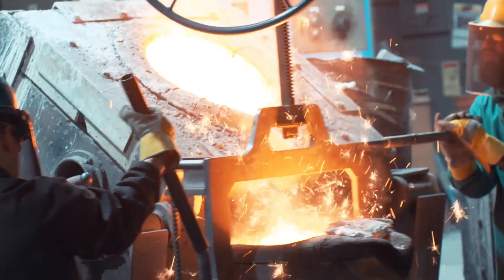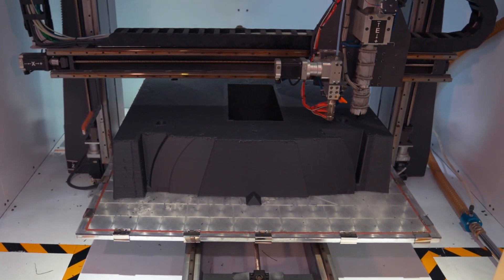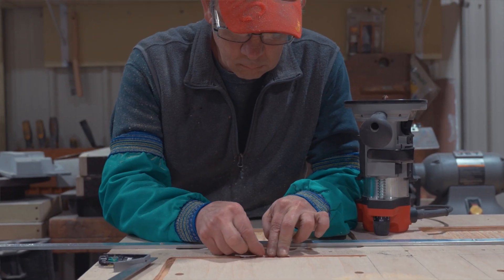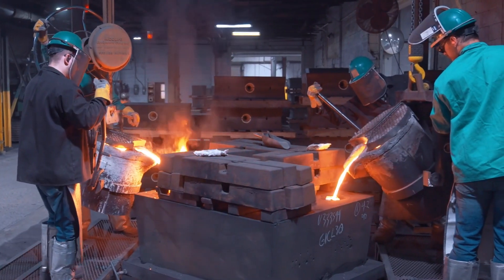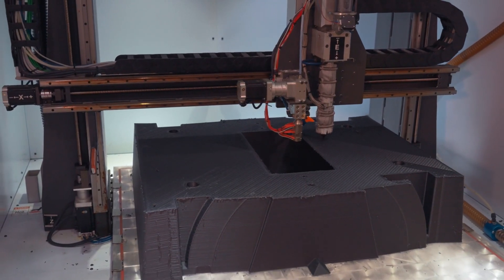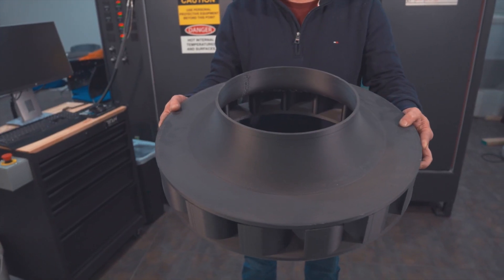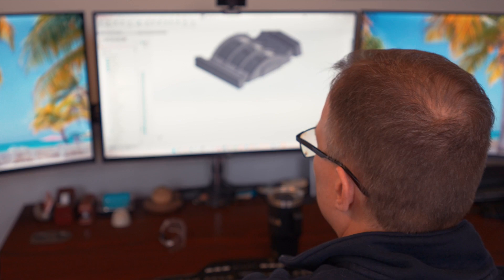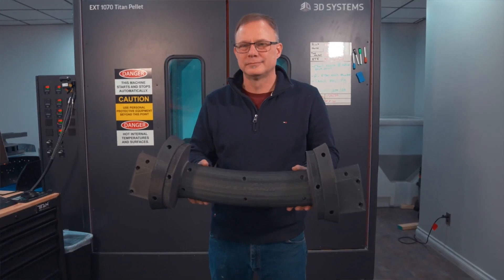Astech: A Foundry Transformed by Additive Manufacturing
Astech, a steel and iron foundry in Michigan, has relied on their EXT Titan Pellet 3D printer for more than four years to print large sand casting patterns. In this video engineering manager Bob Helwer describes their use of the Titan printer and how additive manufacturing has positively transformed their business.